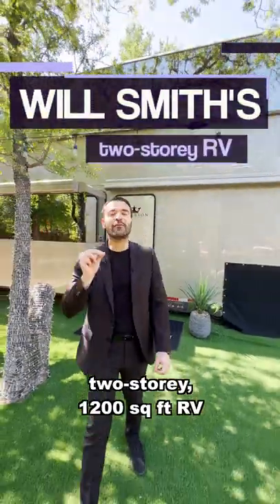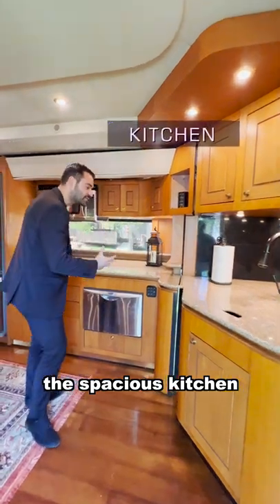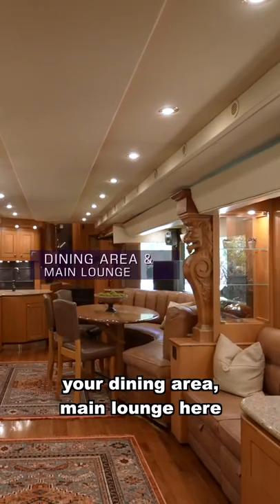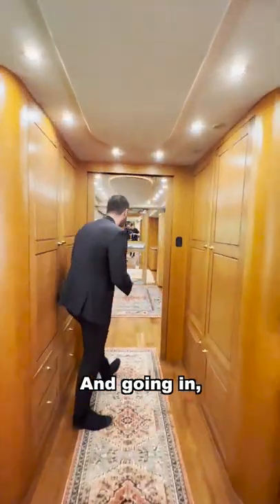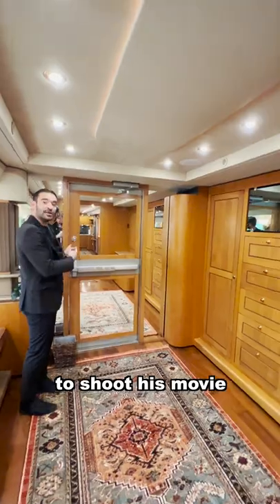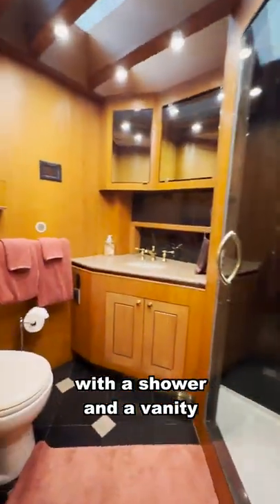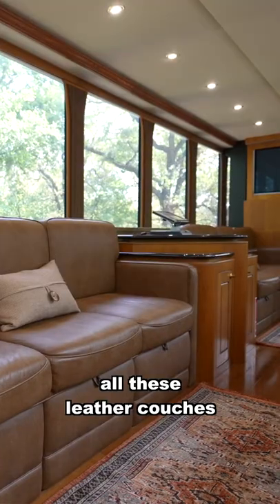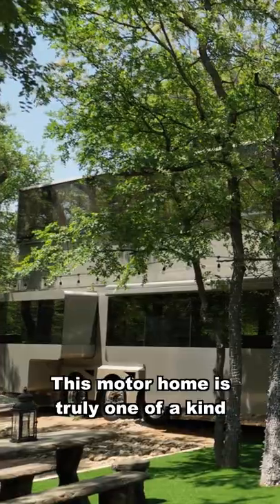Touring Will Smith's $2,500,000 Two Story Motorhome in Less Than A Minute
Cheers, Enes